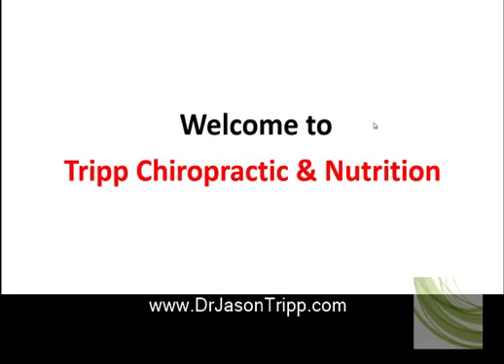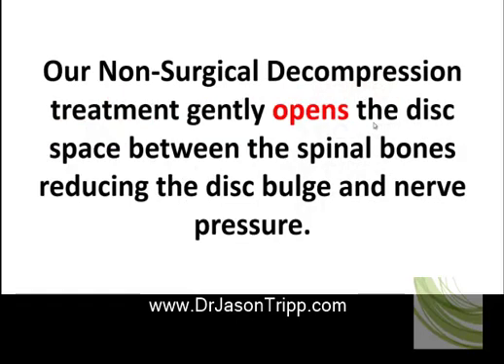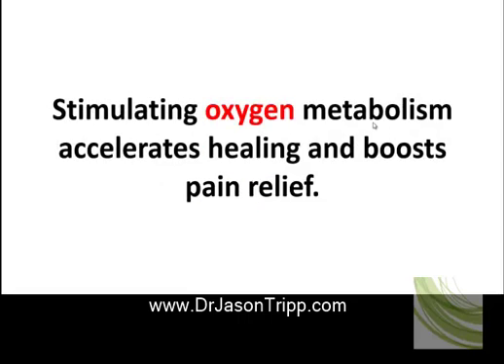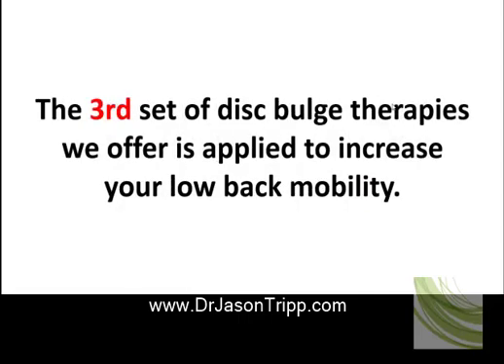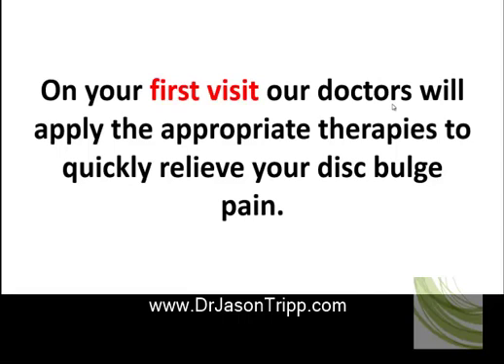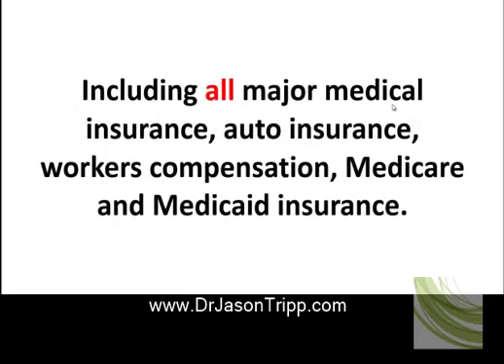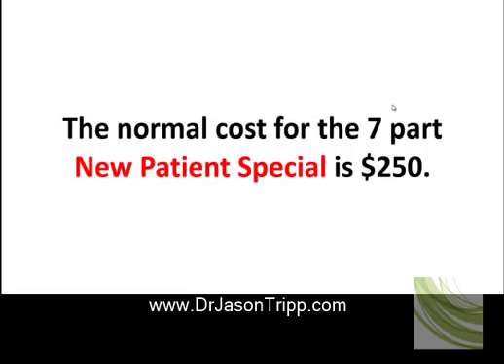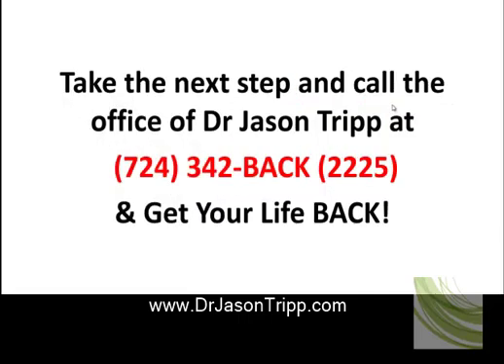Disc Bulge Chiropractor Hermitage PA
Disc Bulge Relief Chiropractor Hermitage PA

Tripp Chiropractic & Nutrition
Dr. Jason Tripp

1392 E. State St.